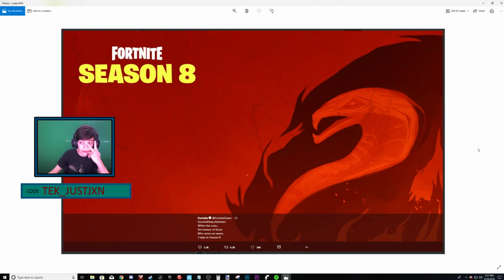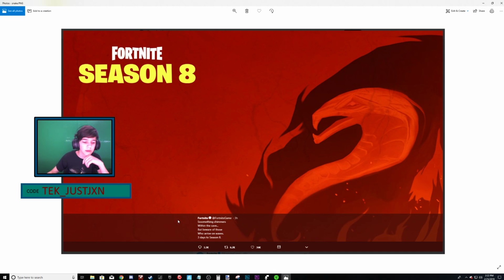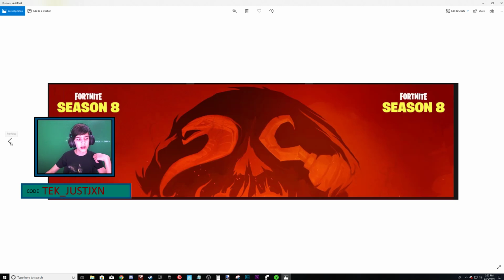Season 8 Teasers be like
make sure to use my support-a-creator-code in the fortnite item shop!
tek_justjxn!